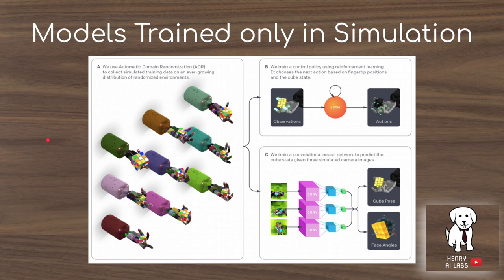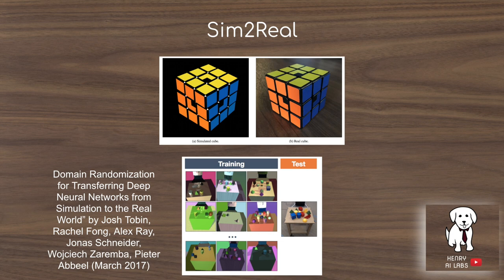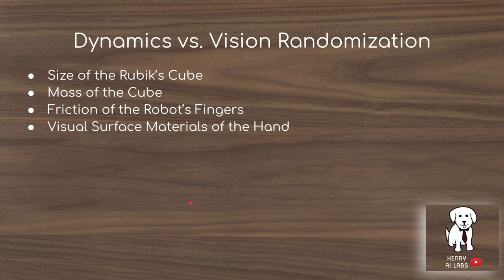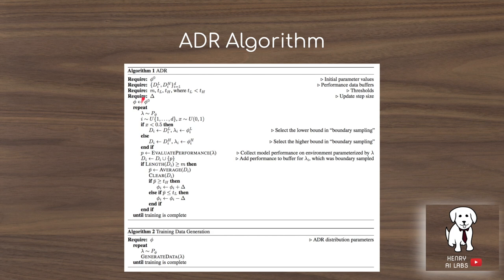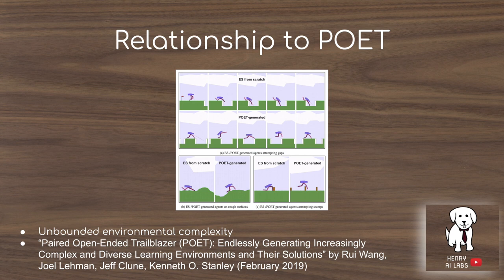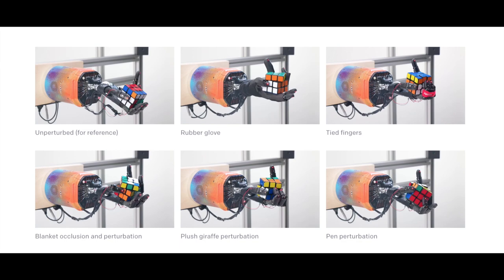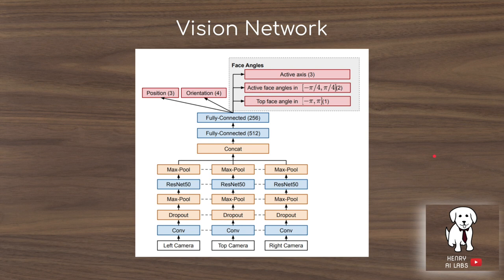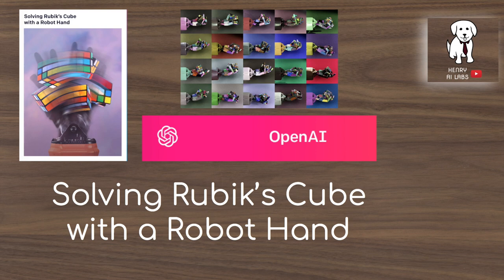Solving Rubik's Cube with a Robotic Hand Explained!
This video will explain the Automatic Domain Randomization algorithm used to enable Sim2Real transfer for the solving a Rubik's Cube with a Robotic Hand from OpenAI!